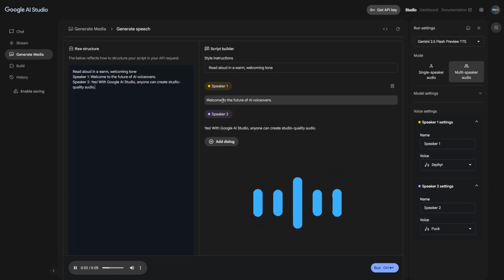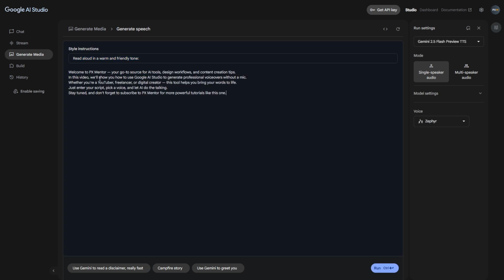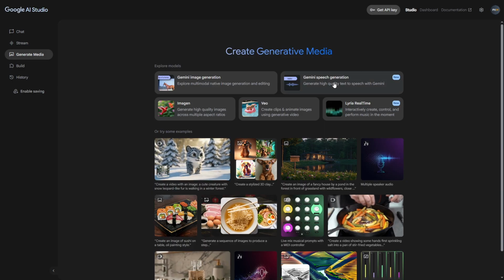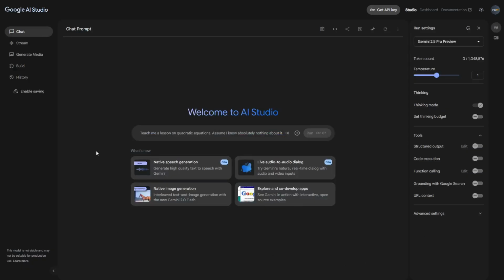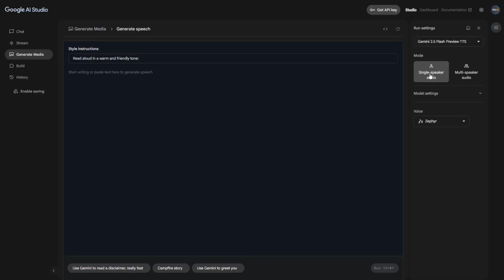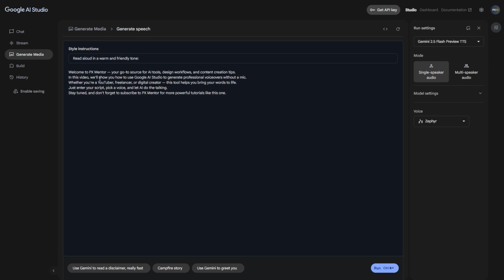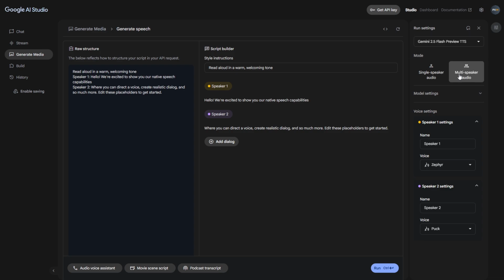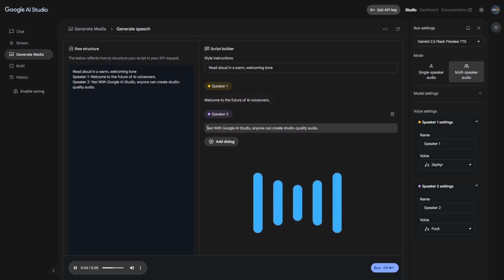Google AI Studio Voiceover Tutorial | Create Professional Audio with AI (PX Mentor)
Welcome to PX Mentor!
In this full tutorial, you’ll learn how to use Google AI Studio to generate high-quality, realistic voiceovers using artificial intelligence. Whether you're creating YouTube content, podcasts, ads, or interviews — this guide will help you create professional audio without recording your voice.

How to generate voiceovers in any language

How to create AI-based dialogues between speakers

Style tips for voice tone: podcast, narrator, commercial

Real-world use cases for creators and freelancers

💡 No coding needed — just a browser and your creativity!